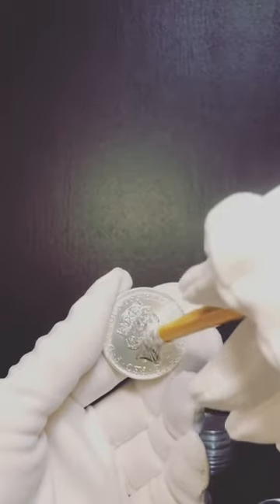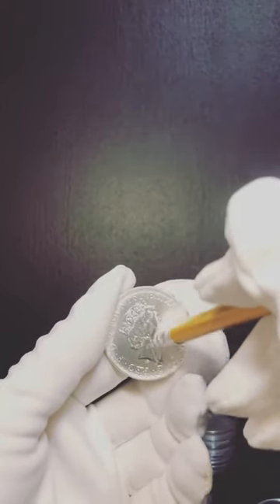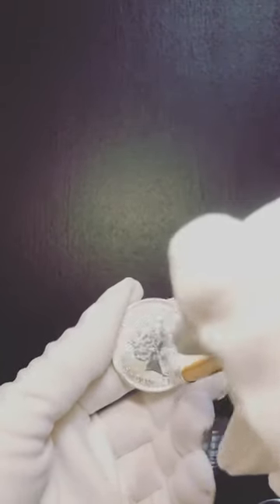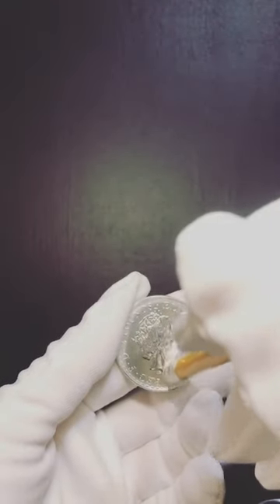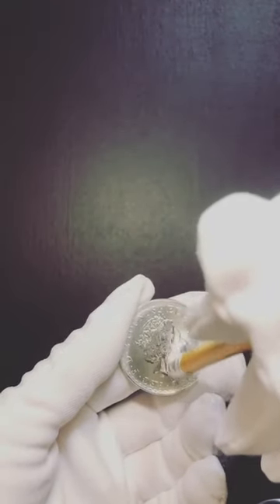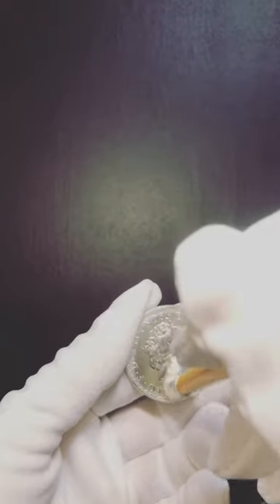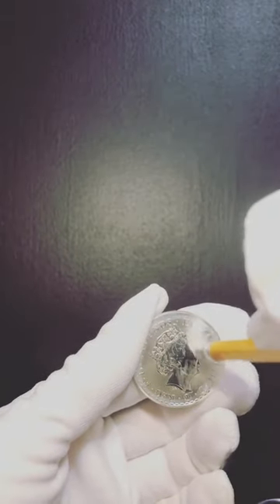How to remove Milkspots on Precious Metals!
This is how you fix your Silver!

Watch in Full 4k definition for maximum quality!

Please leave your thoughts and questions below.